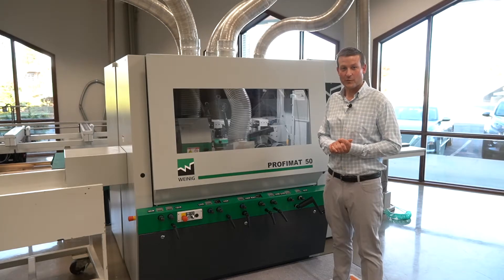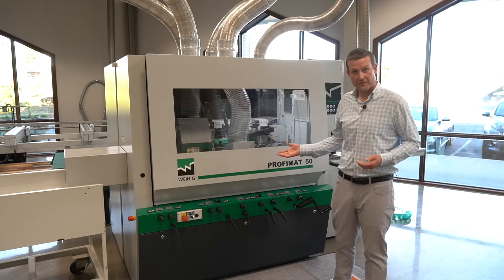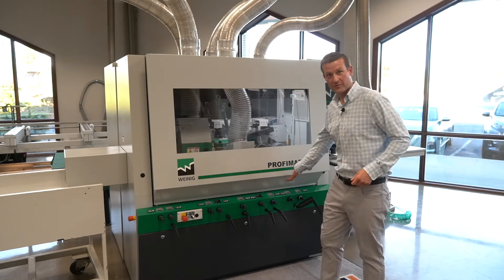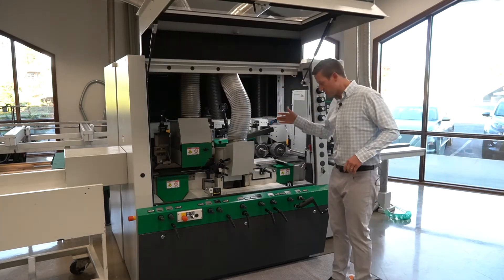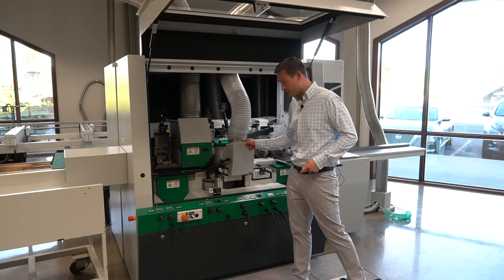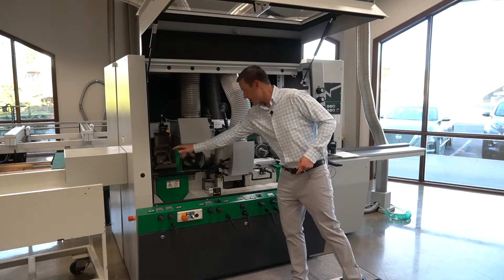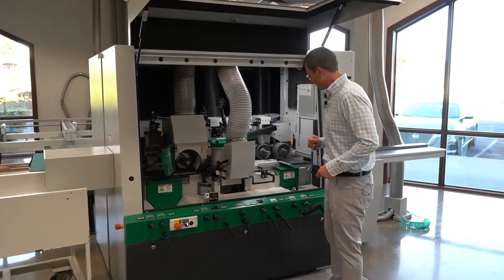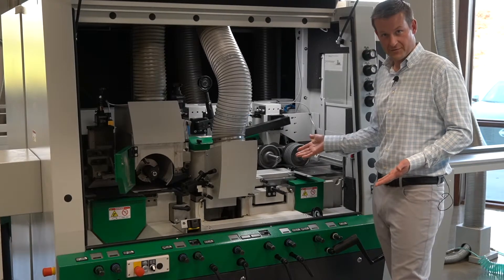Weinig Profimat 50 Scarlett Machinery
Weinig has reintroduced the Profimat 50 5-Head Moulder; cast iron frame, made in Germany, 7000rpm spindles.

Options include 6 spindles, MemoryPlus control, and more.

Find out how easy it is to install this machine in your shop.

Working width 9 1/16″

Mechanical Digi-Set readouts

7,000RPM for spindles 2, 3, 4, 5 – 6,000RPM for 1st bottom

Inverter controlled feed 15-98FPM

Central lubrication

Interior light

Operating concept “Comfort Set”

60Hz 3-phase 230v or 460v